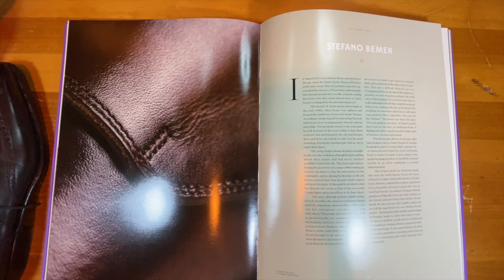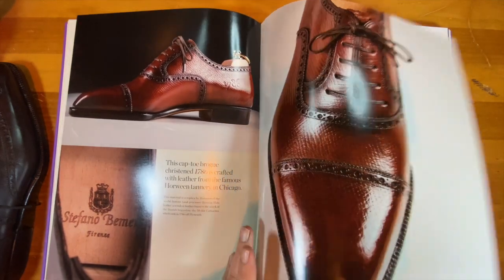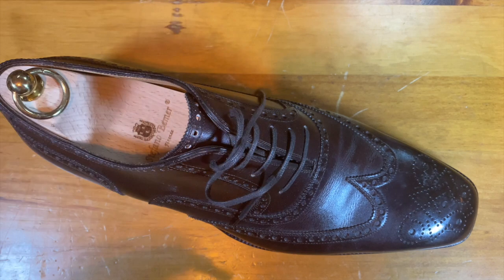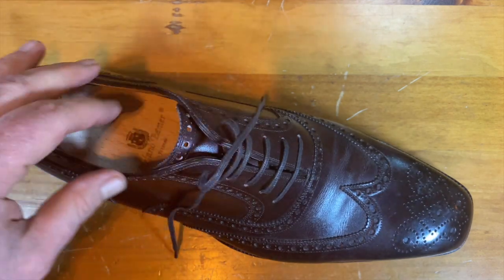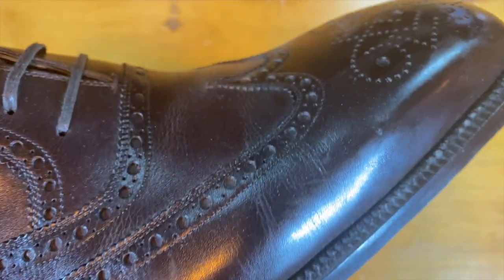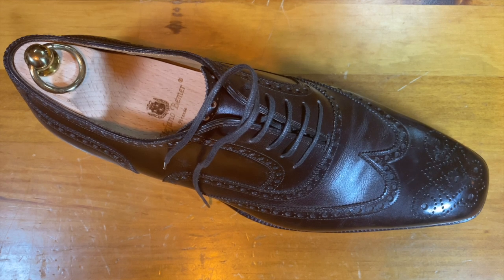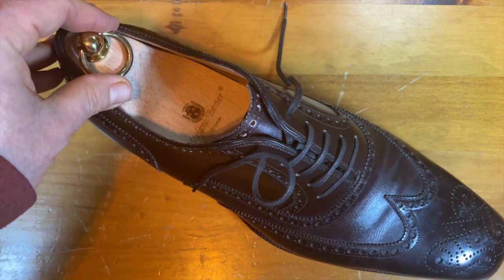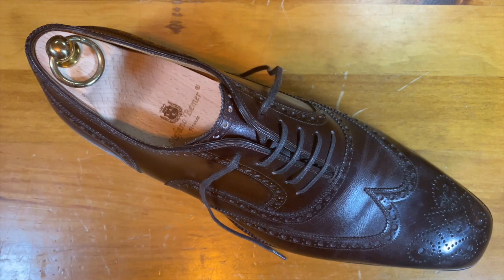Brand in Focus: Stefano Bemer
Another brand showcase where i'm on my first pair.  It's always difficult to add the value you're looking for in a brand when i only have one.  This is part of the process however of deciding the brands I'll acquire three shoes in.

So far the brands with only one are:

Stefano Bemer
Mezlan
Löf and Tung
Barbanera
Cru Non Pareil
Paraboot
CNES (another arriving shortly)
Fugashin
Barker
Gordon JimJun
Acme
Bruno Magli
Cobbler Union
Cheaney
Michael Darren (another arriving shortly)
Vass (though i have an Ascot Kaan also lasted and welted by Vass)
Yeossal (i have three, but one is a Meccariello and the other unknown Italian brand vs Yeossal's handwelted line)
Heinrich Dinkelacker (though i've had another that i sold)
J Fitzpatrick (though I've had 2 others that i sold)

Just arrived  or coming shortly with no Brand Showcase Videos:
Corthay
Aubercy
Vahtia
Norman Vilalta
Ichigo Ichie
Francis Waplinger

The Armoury Haijime 9.5UK

Altan Senzo 10.5
Altan summer loafer with strap 9 (yes really)

Skolyx Adelaide Hector 10
Skolyx LWB  Ben 9.5

Hephaestus L25 46
Hephaestus A1 45

Fugashin 9.5UK

CNES 44

TLB Mallorca Goya UK10
TLB Oliver UK10

Alfred Sargent 724 UK9.5

Yeossal BX7 UK10

Gaziano & Girling TG73 10 UK

Foster & Son 83 10EUK

Oct Tenth Huang 10UK (has high instep. Asked for thicker sole which wasn’t enough).

Barbanerra Gaucho UK10 too loose

A Meccariellio Hawksbill UK10.5 / 44.5 roomy
A Meccariello B 03 UK9.5 too tight